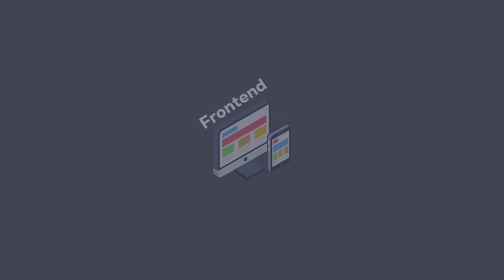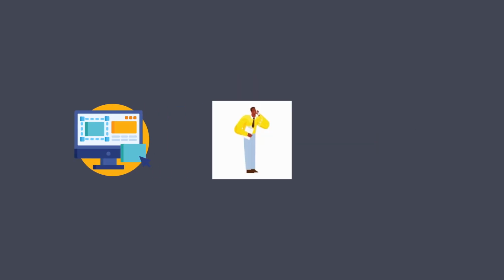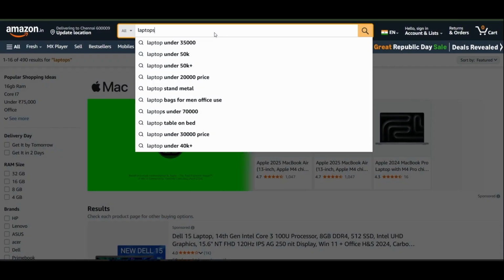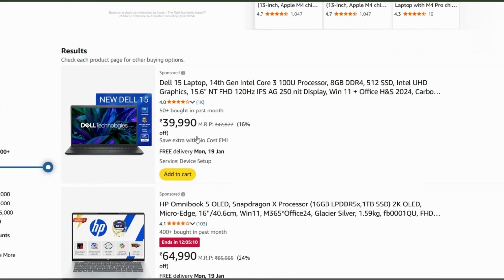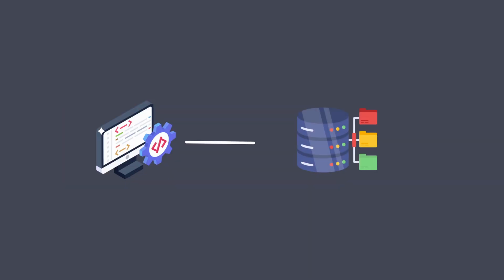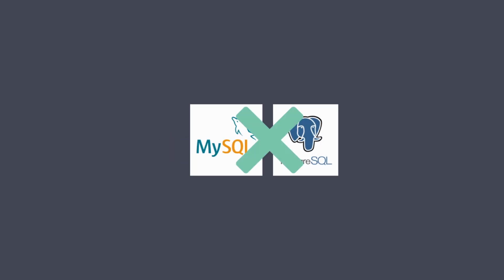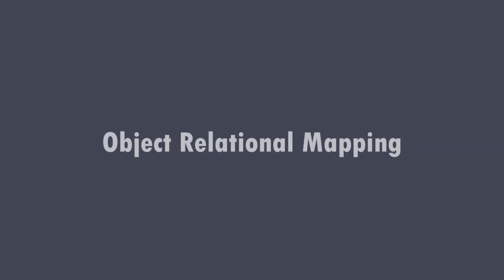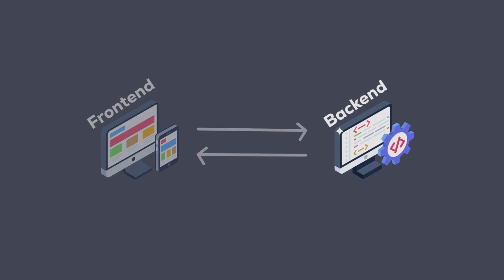Overview of An API🧑‍💻🎯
This video explains how frontend sends a request using an API, how the backend talks to the database, and how the response comes back in JSON — explained in the simplest way for beginners.